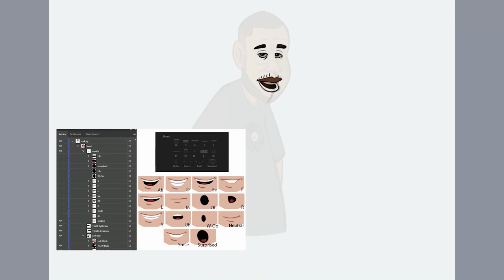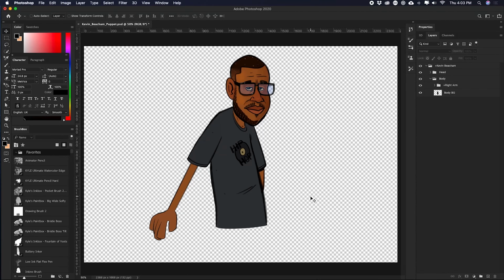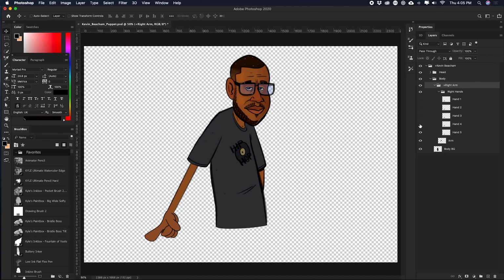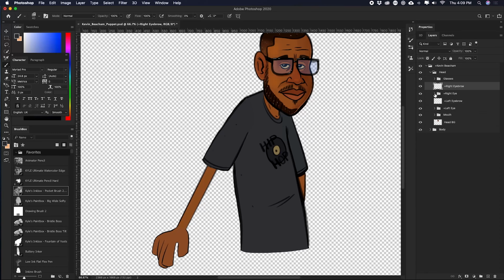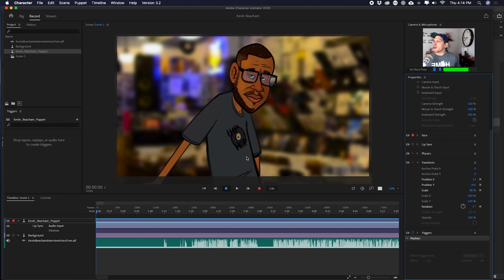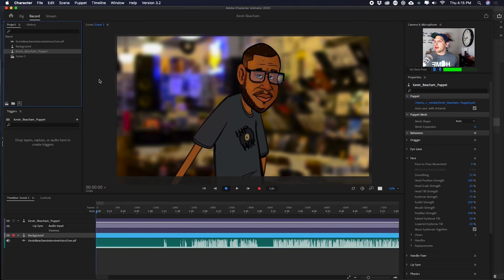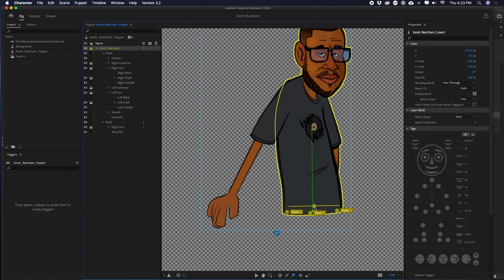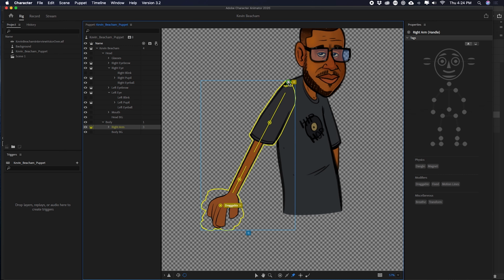Adobe Character Animator To Make A Podcast Guest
In this video we take a look at how we can use Adobe Character Animator To Make A Podcast Guest.  Kevin Beacham came on to Midway Radio podcast.  We ended up having to create a video for his part of the show, so I did what any other animator would do, I CREATED ONE!  Follow me as I make an animated version of Kevin Beacham.  You're going to get a somewhat detailed overview of how to actually create a character animator puppet. You'll also see how I use the web camera to make the animation happen.